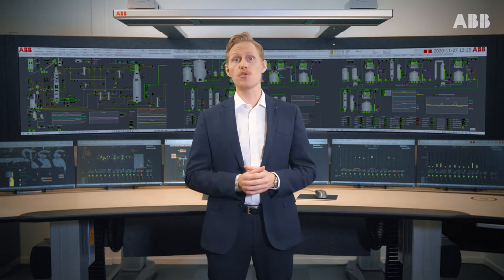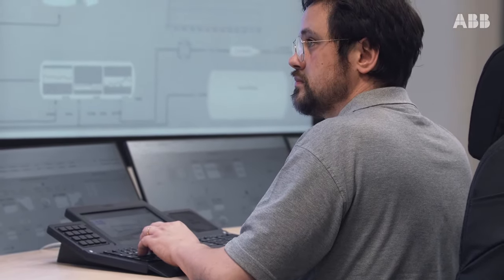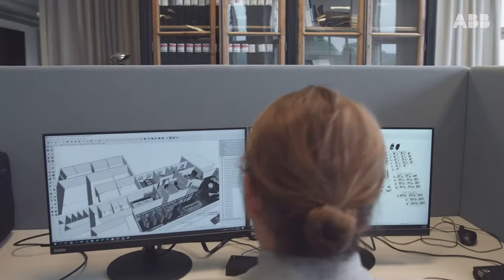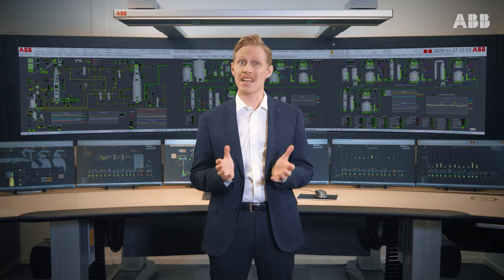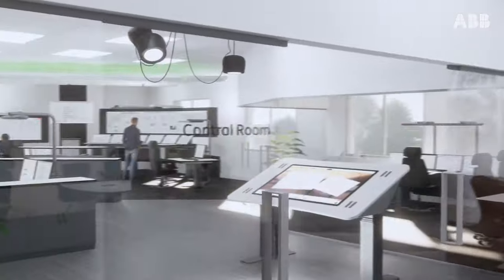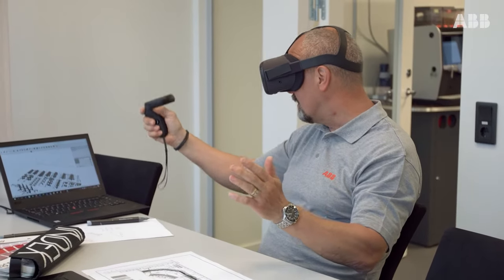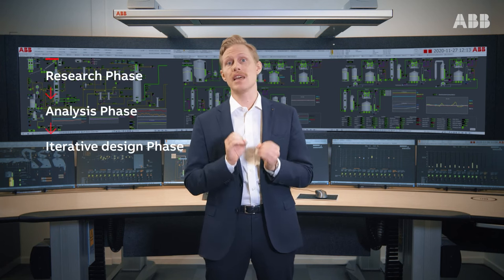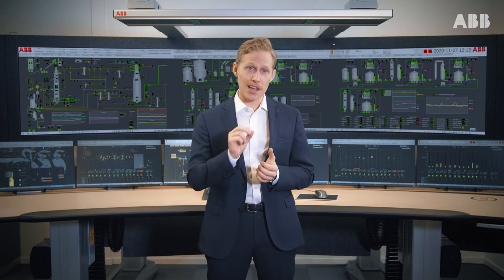ABB Control Room Design Services – Extended version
The control room is the most important room in your facility. its where daily decision-making affects corporate goals and return on plant assets. In this movie we describe the changes of designing a new control room and how ABB can support its customers.